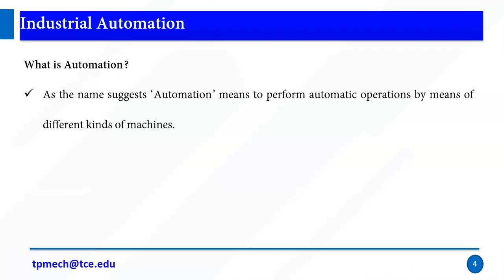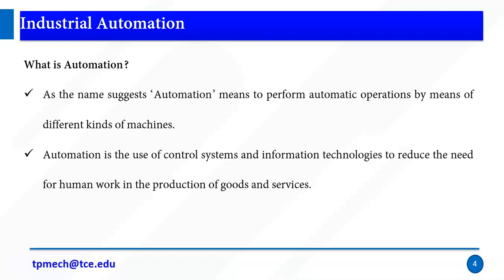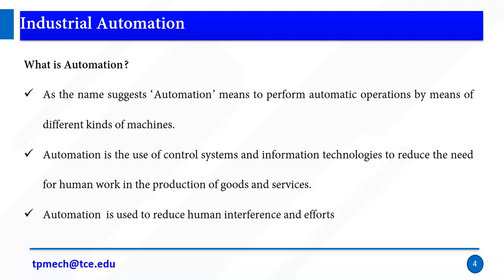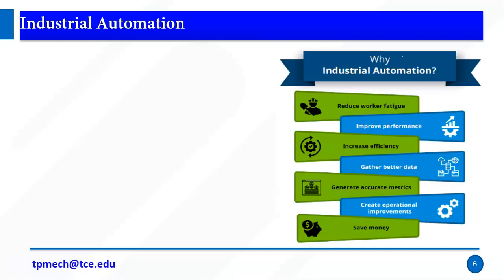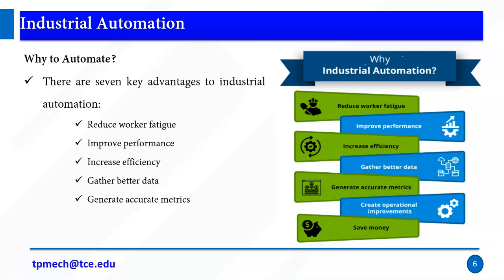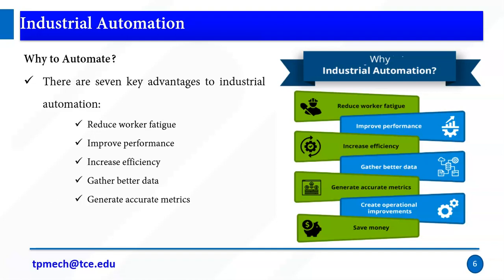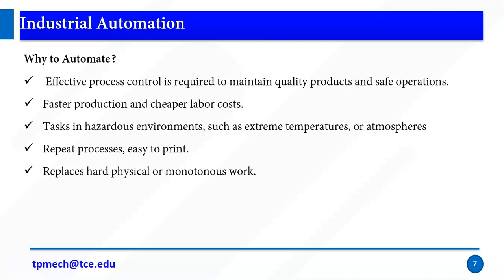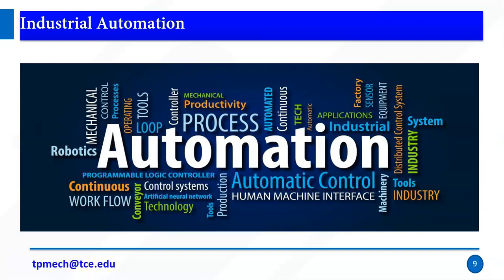1. Need for automation